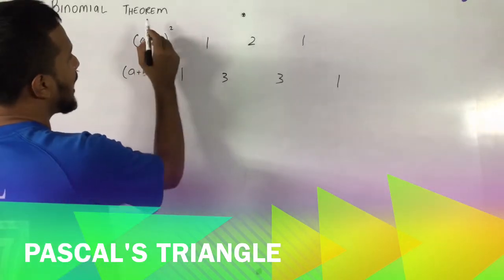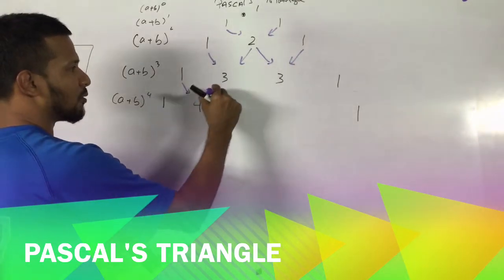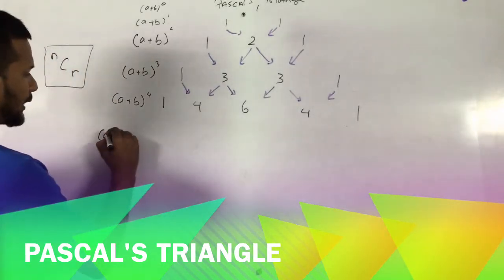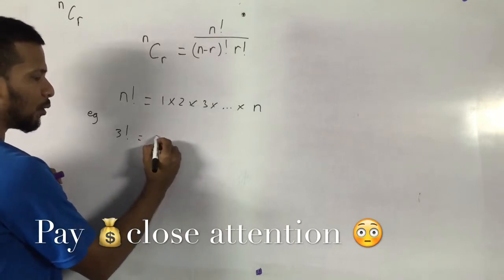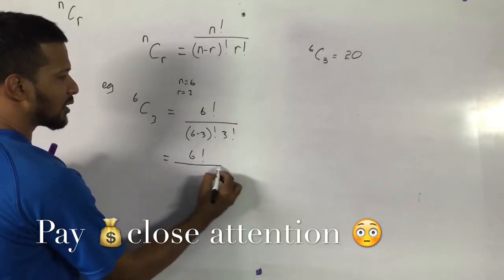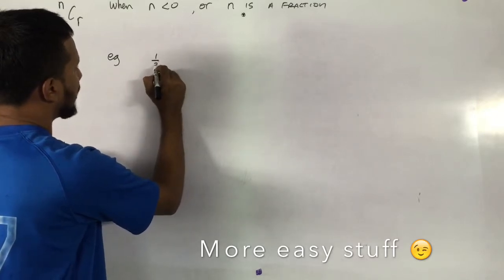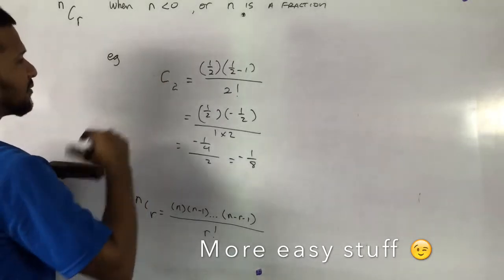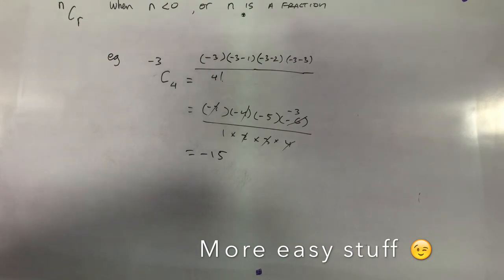Binomial theorem 2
Pascal triangle and nCr